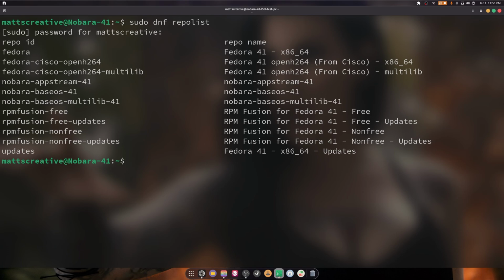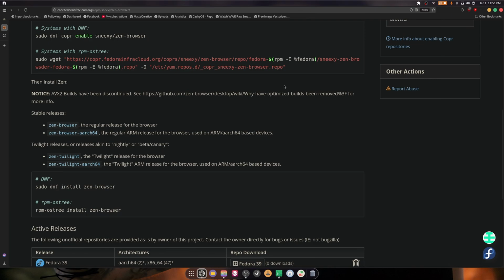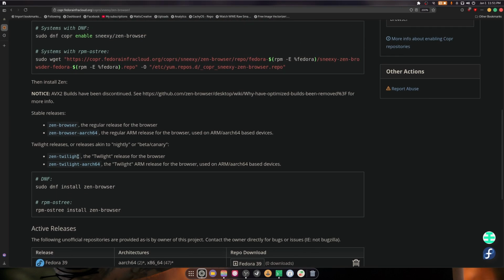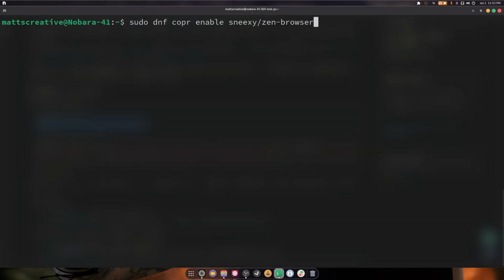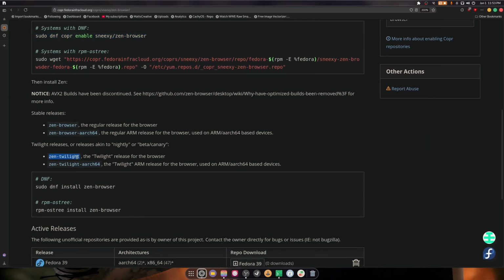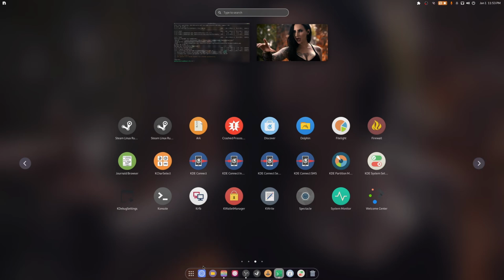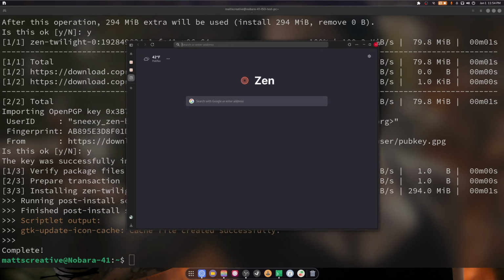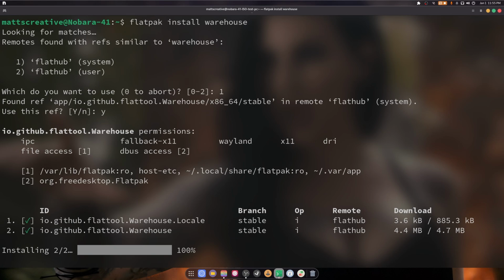How to manage Repo's and Flatpaks Fedora Beginner Friendly Guides